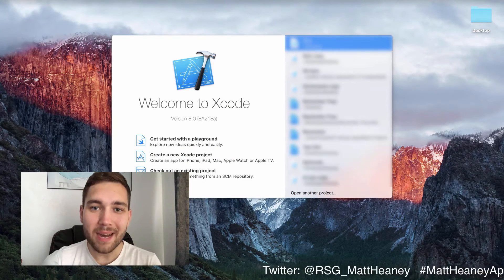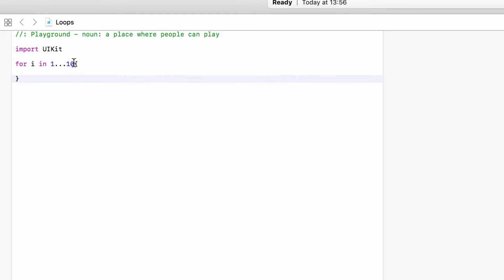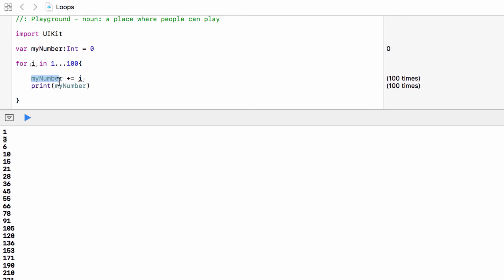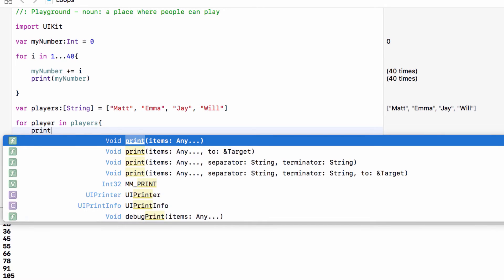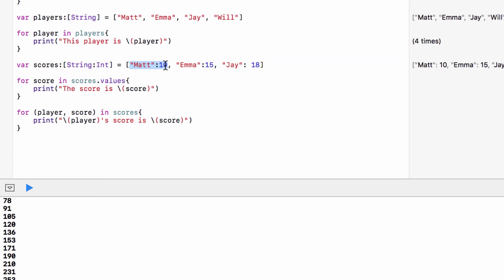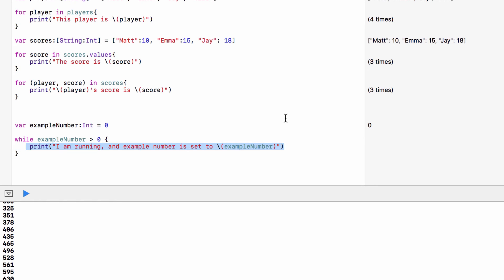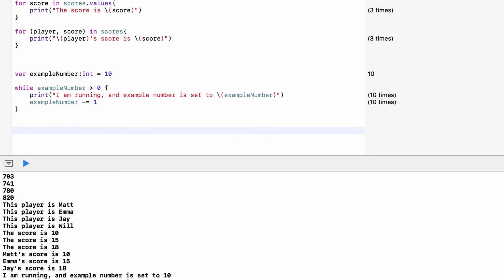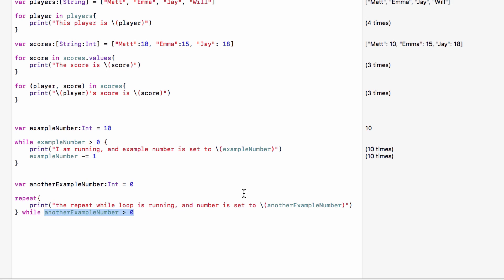Part 08 - Loops | Introduction To Swift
Fully working for Swift 4 in Xcode 9!

Part 8 in our series introducing you to Swift 3.0! In this video, we will take a look at loops.